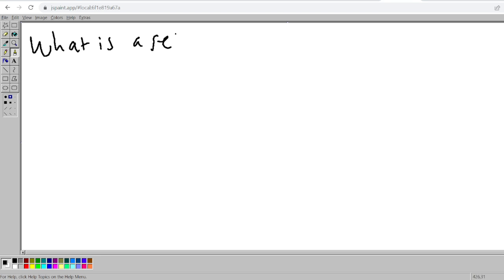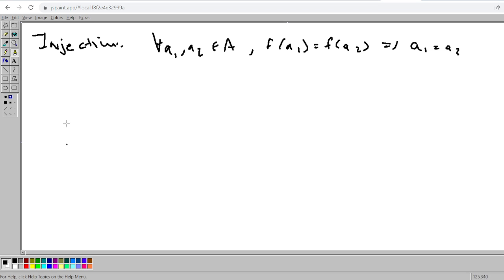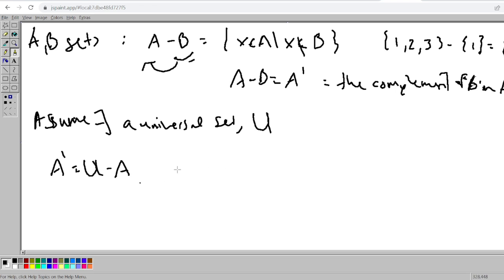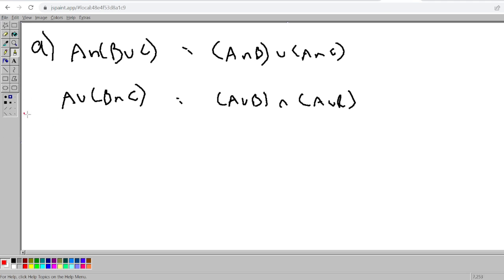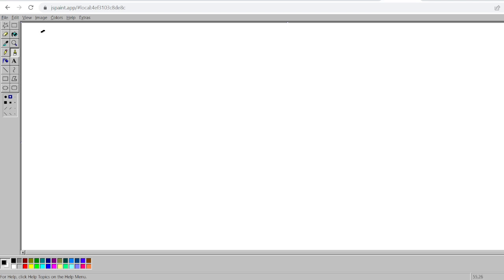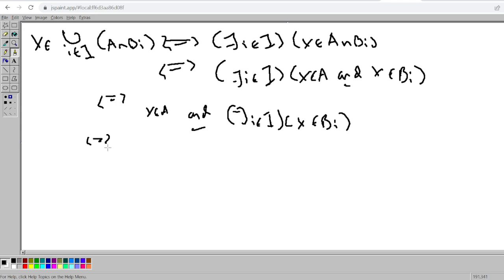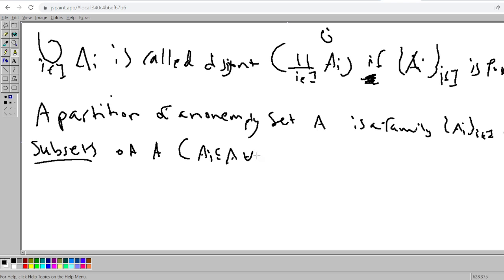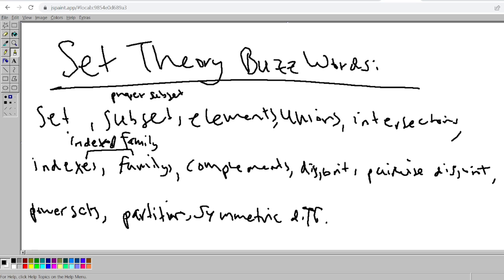Proofing Exam Review: Introductory Set Theory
hey gang today I am reviewing for my proofing exam, chapter by chapter. Today I reviewed chapter 1, which was elementary set theory. which is boring. But I also need to not fail